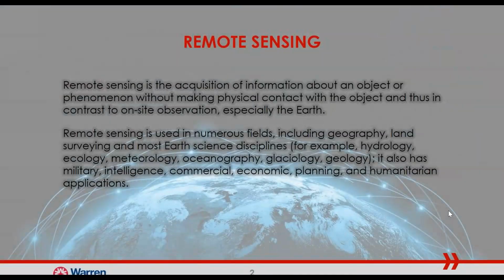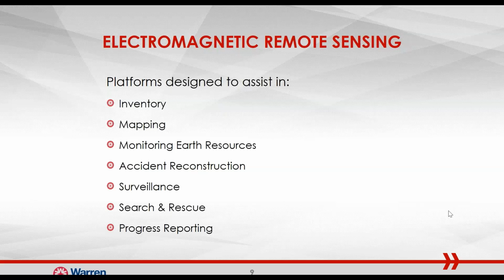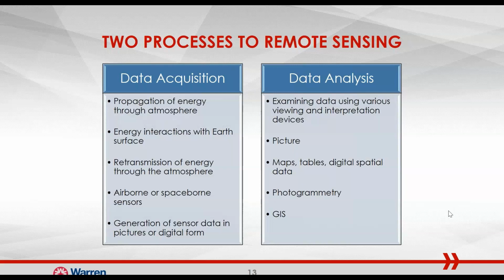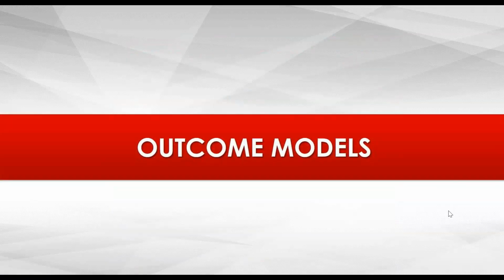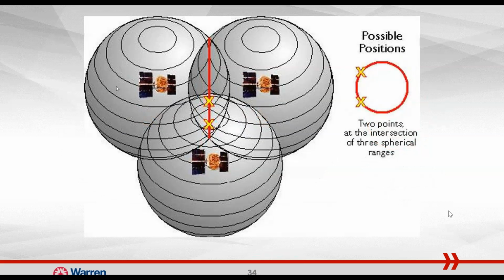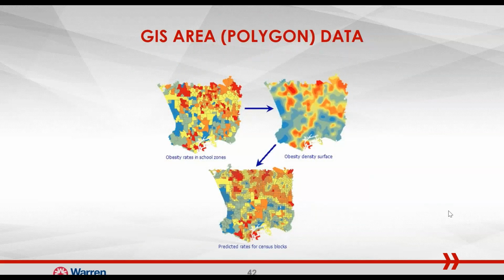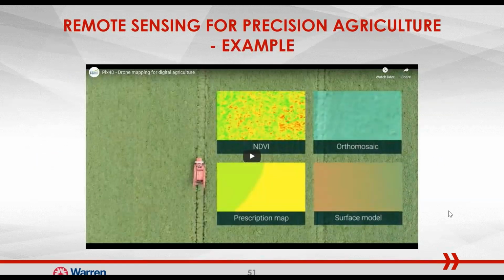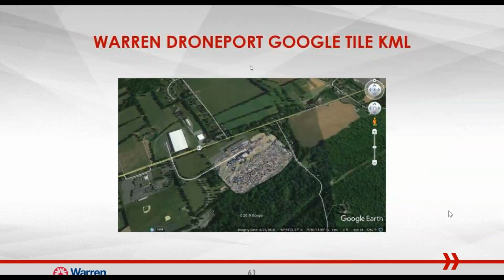Remote Sensing Course Overview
This video provides a general overview of the concept of remote sensing, photogrammetry, drone mapping, Pix4D, and applications of drones in the field of remote sensing. This is the first video in the Warren UAS 209 - Remote Sensing Course.